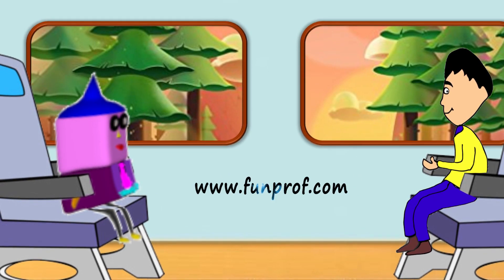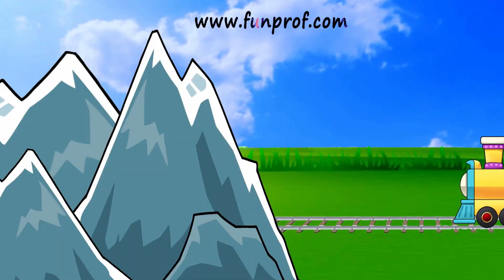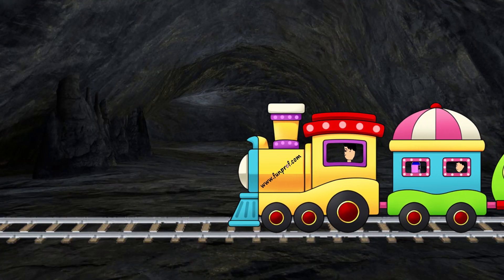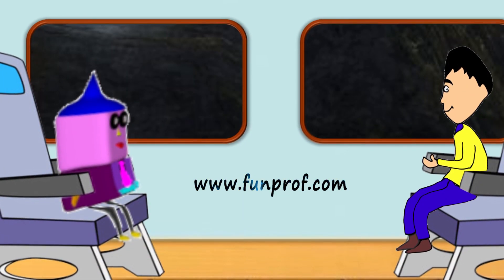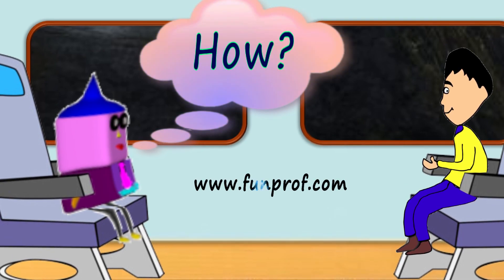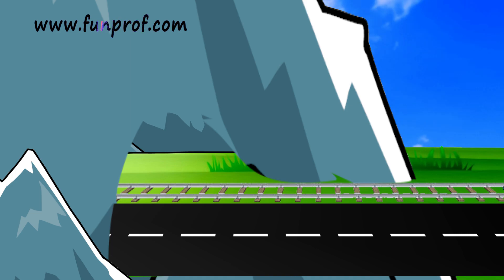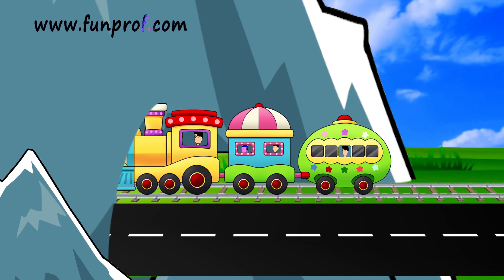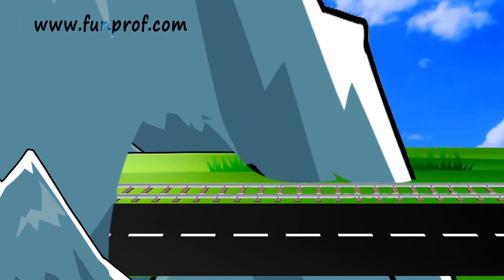NCERT Class 4 EVS Chapter 7: From The Window - NSO/NSTSE/Olympiad| English | CBSE | Environment Sc.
In this session we will learn NCERT Class 4 EVS Chapter 7: From the Window

Audio: Riddhiman

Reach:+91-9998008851